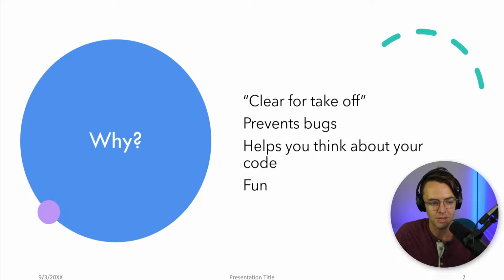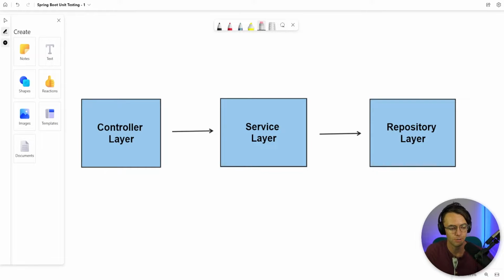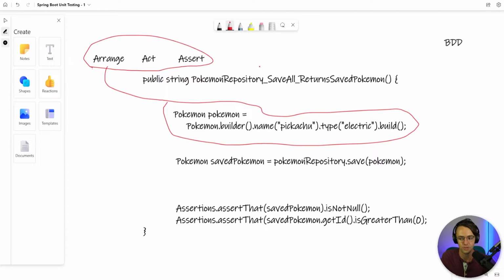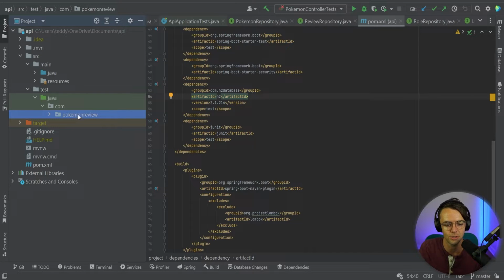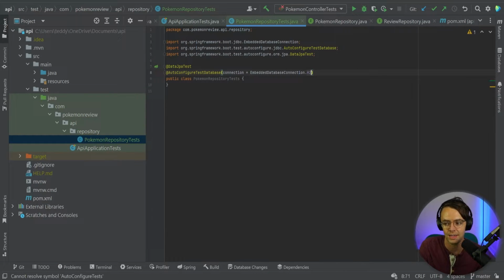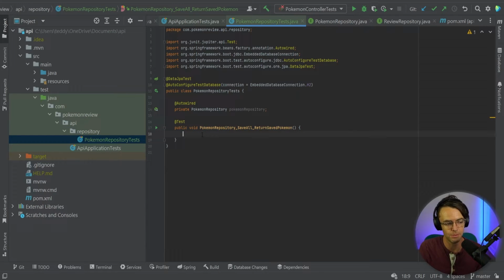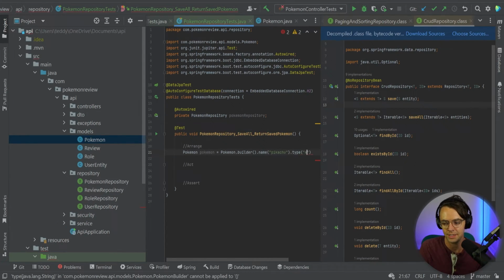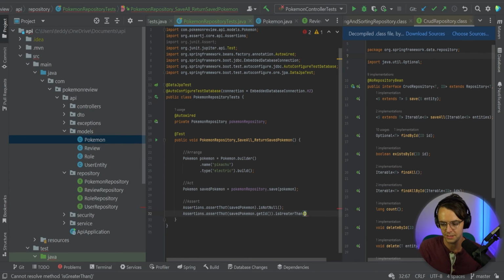Spring Boot Unit Testing With Mockito - 1. First Unit Test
Spring Boot Unit Testing - 1. First Unit Test